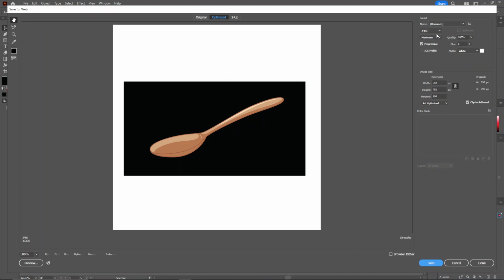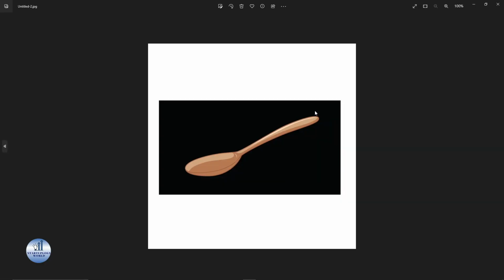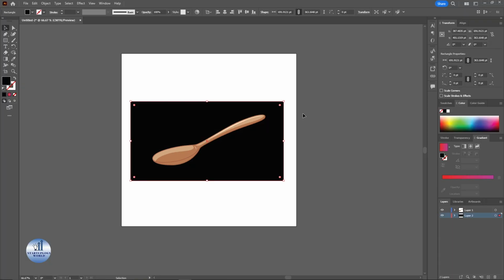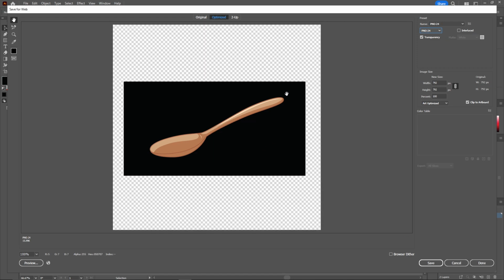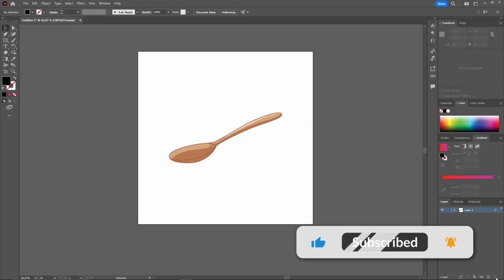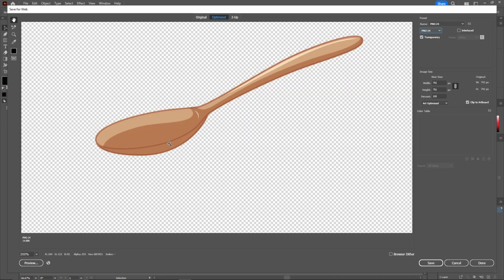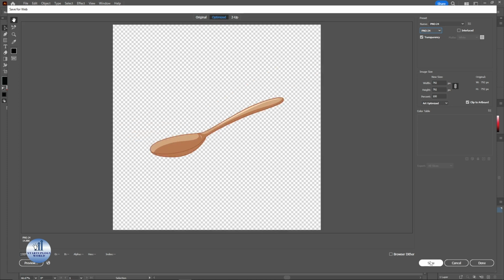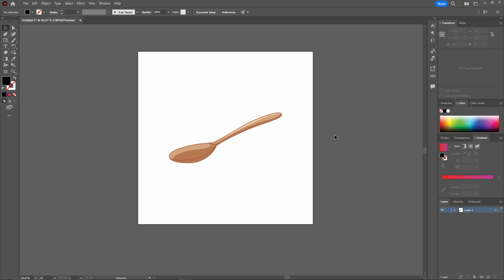How to Make The Background Transparent in Adobe illustrator ? Adobe illustrator Tips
How to Make The Background Transparent in Adobe illustrator ?

In this video I'll show you  How to Make The Background Transparent in Adobe illustrator . The method is very simple and clearly described in the video. Follow all of the steps & How to Make The Background Transparent in Adobe illustrator